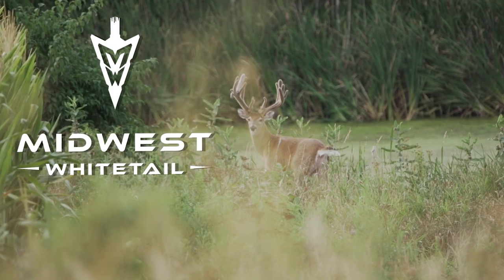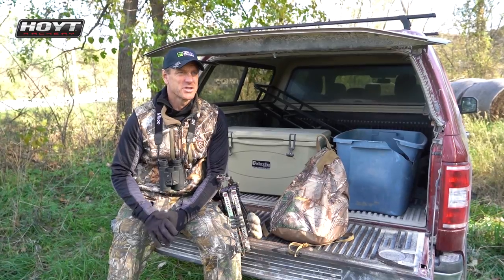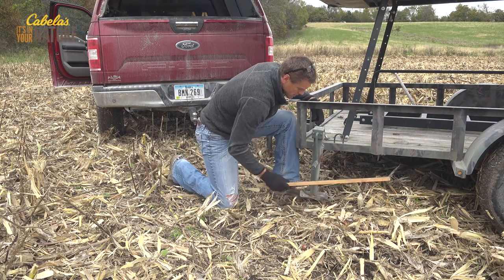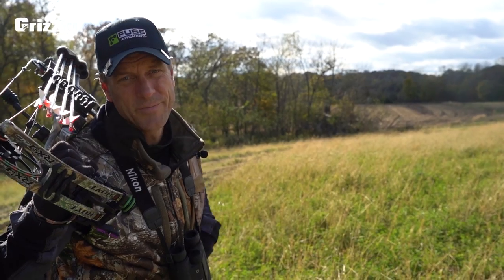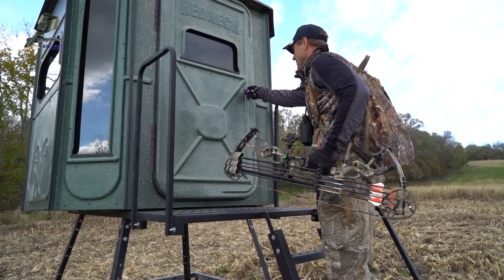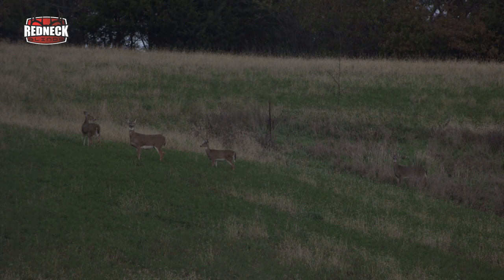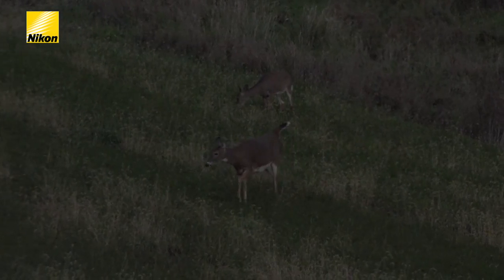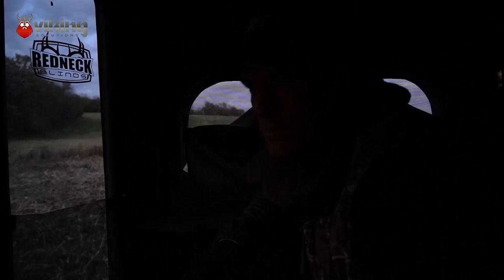Winke Day 9: Trailer Blind Trickery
Bill makes a last minute decision and attempts to move in on the buck he calls "Big 7". As the combine was pulling out of the small cornfield, Bill pulled in a Redneck Blind on a trailer.  Thinking it was only farm equipment left over from harvest, the deer paid no attention to the blind.